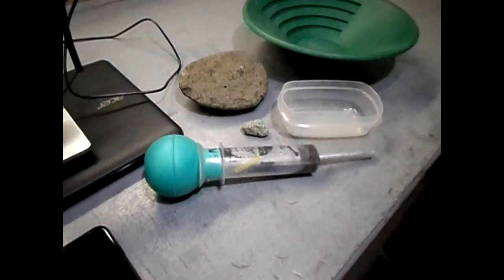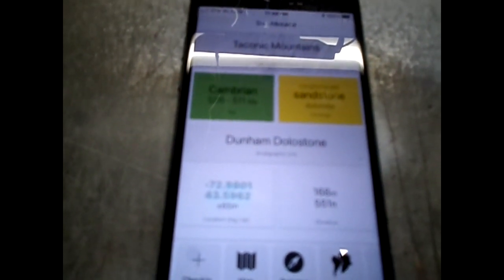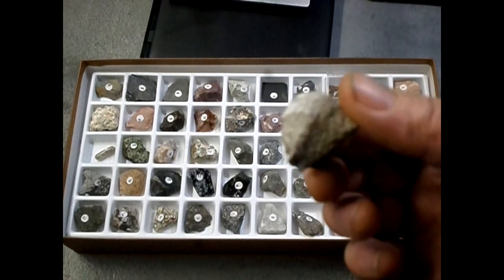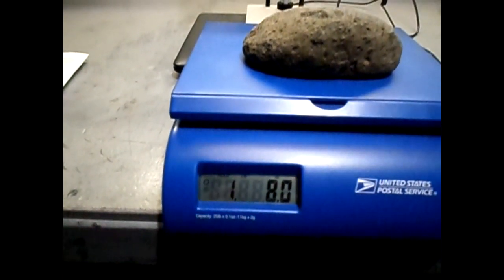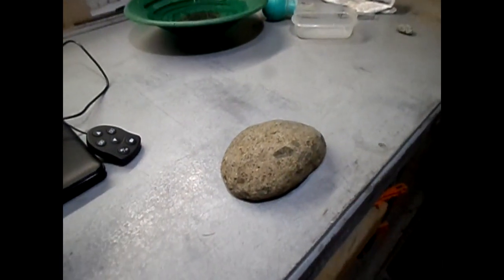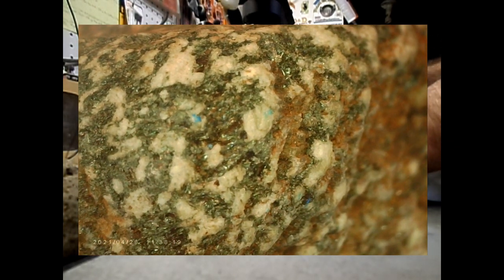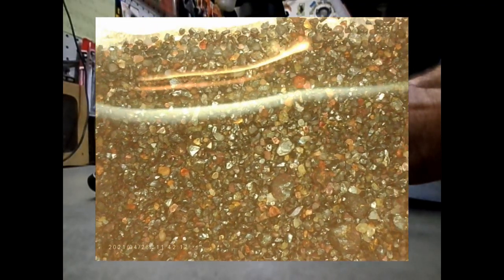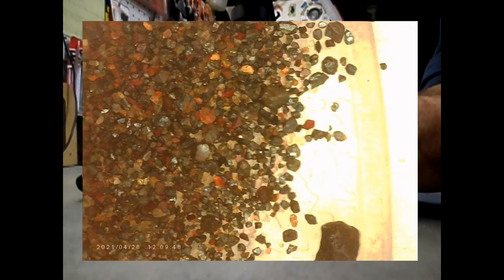2021 Geological Expedition Part 1A - Looking at the stock works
In this video I will go over various things. I show the app I mentioned while in the field. We will take a close look at the two rocks I recovered. And we will also get a close look at what the stock works have to tell us about the area.
 After speaking with Wayne (Owner of Railroad Toy & Hobby) on the phone last night he had told me we really want to see Olivine along with Andesite.
 As a beginner just learning geology I am not certain but, I'm really thinking the light yellow, pink, orange and reds I'm seeing in the stock works are Corundum.